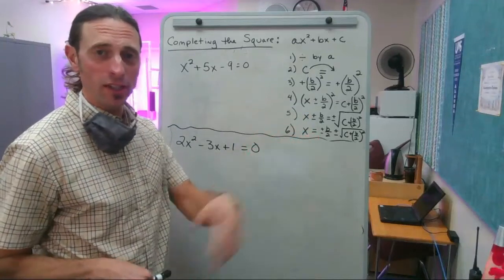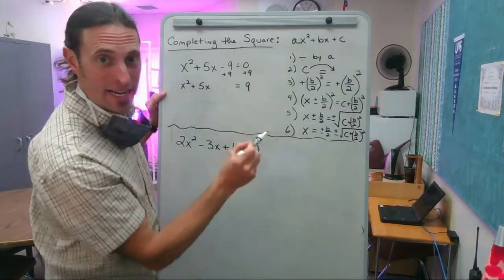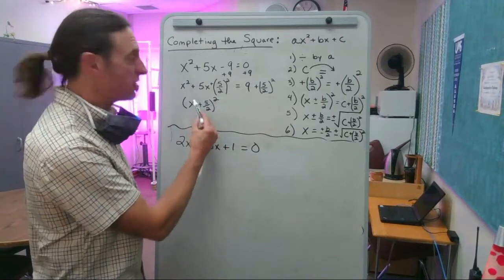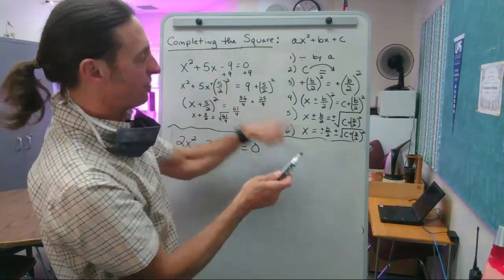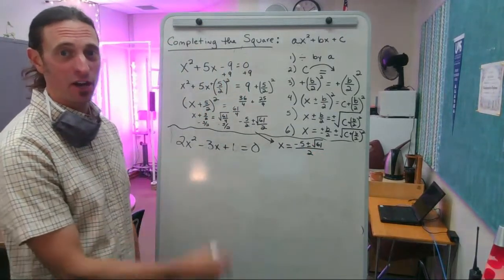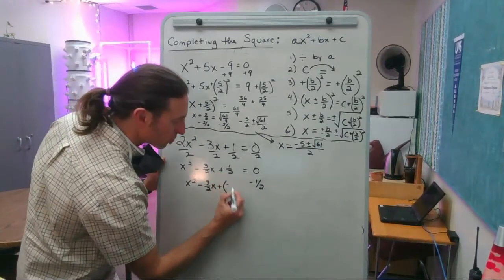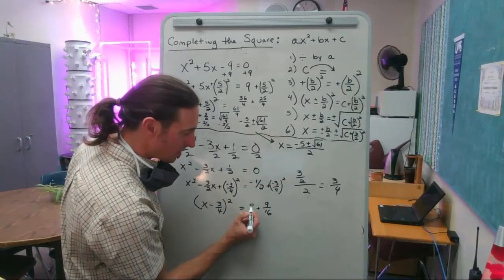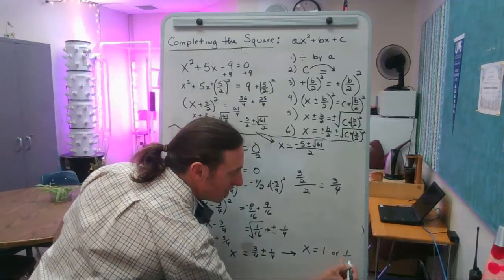Completing the Square